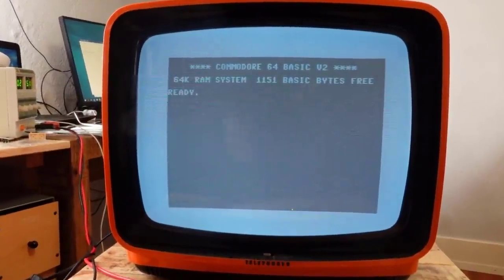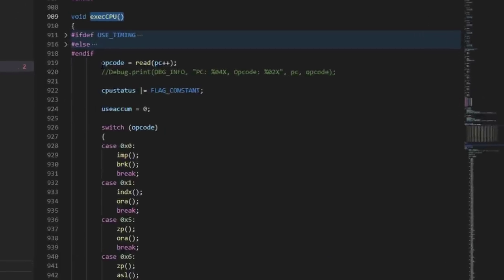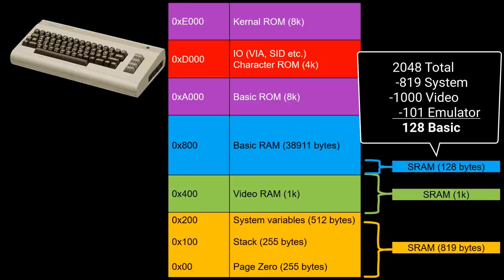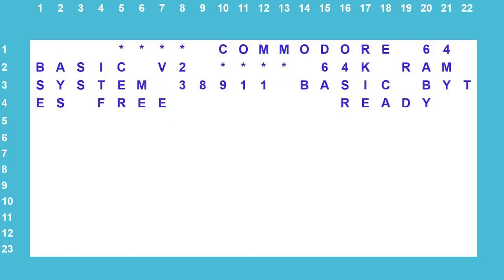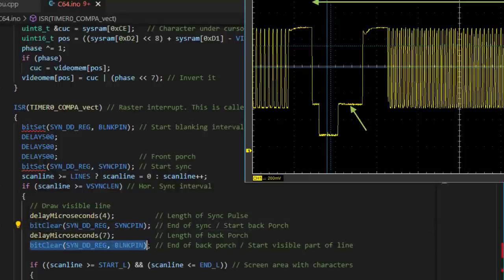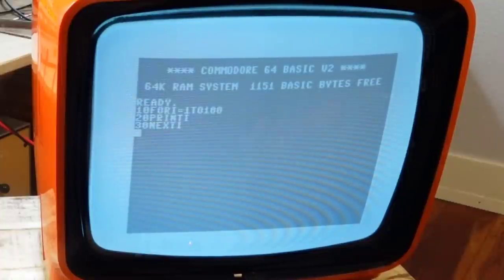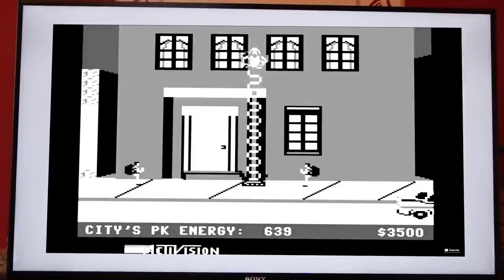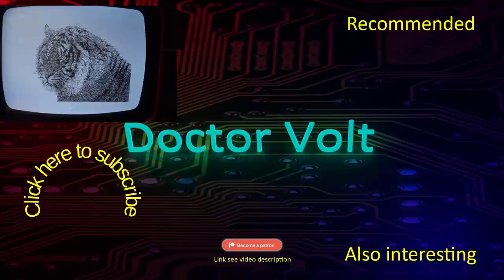Arduino Emulates a Commodore 64!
An Arduino is actually powerful enough to emulate a C64. With only a few external components it outputs PAL or NTSC video and can be connected to any TV or composite input of an analog monitor.

Tools:
USB Oscilloscope

0:00 Introduction
1:07 Emulation of the MOS 6510 CPU
1:40 Memory mapping: How 64 Kilobytes are squeezed into a Arduino RAM
3:17 Composite video output (VIC II emulation)
5:05 Connecting a USB or PS/2 keyboard and entering a simple BASIC program
5:57 Compare with the original C64
7:04 320x200 Hi Resolution mode on Arduino Mega